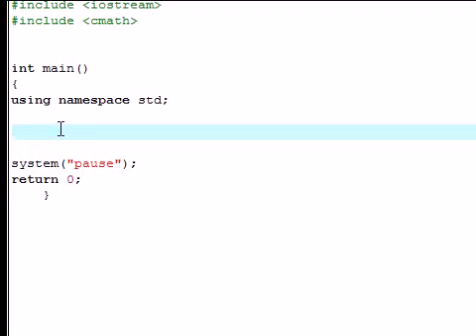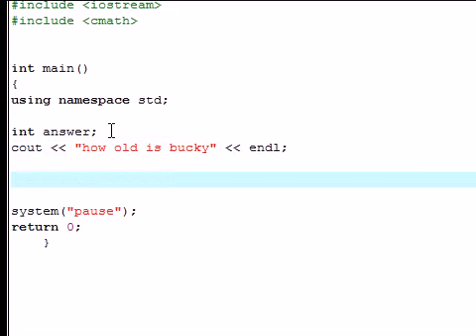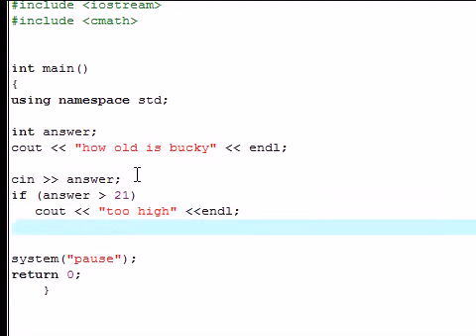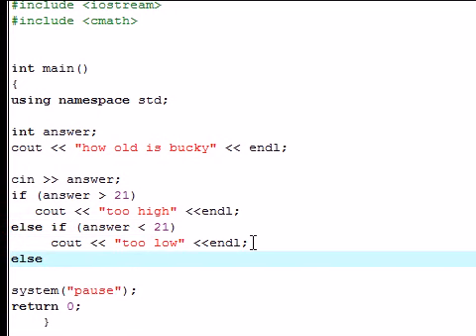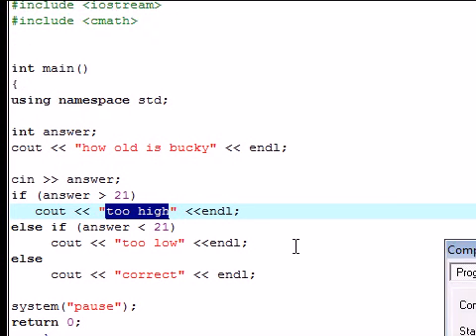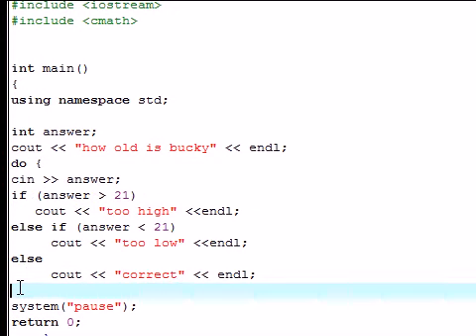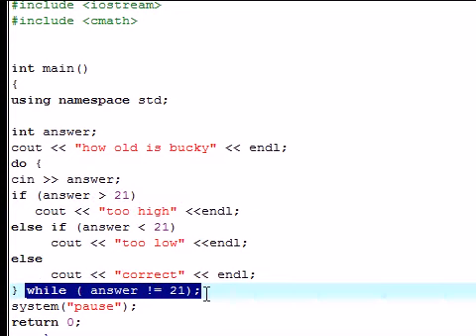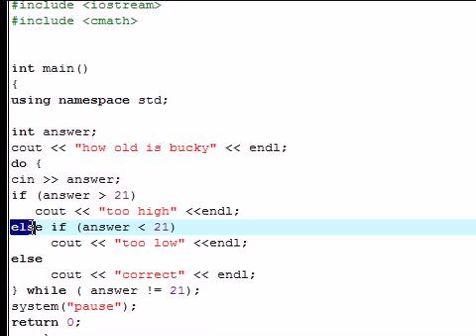C++ Tutorial 19 The if else if else Statement